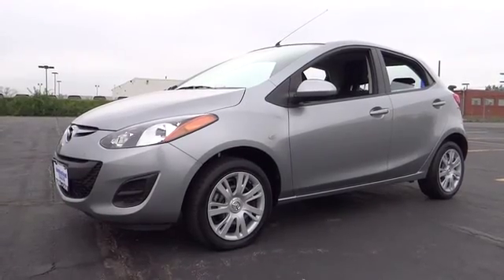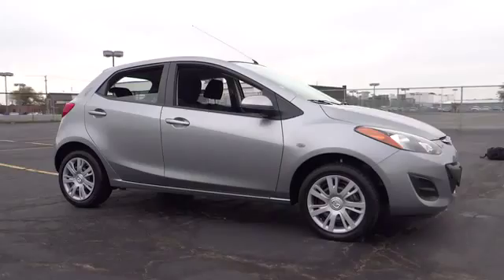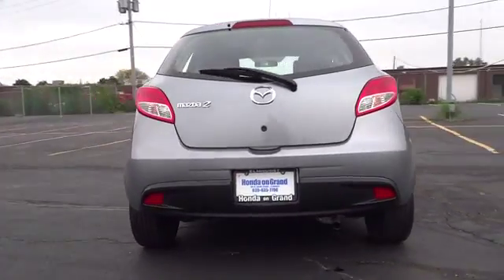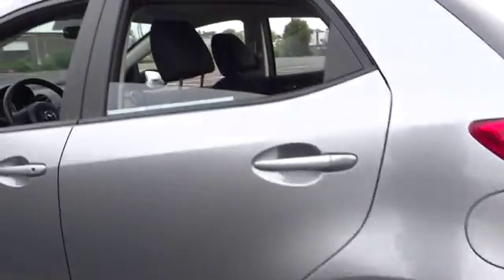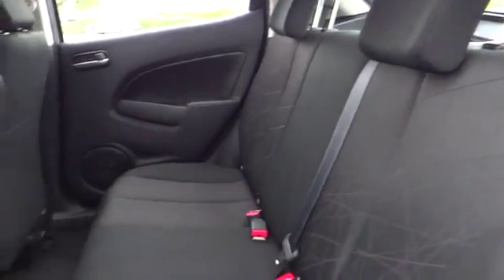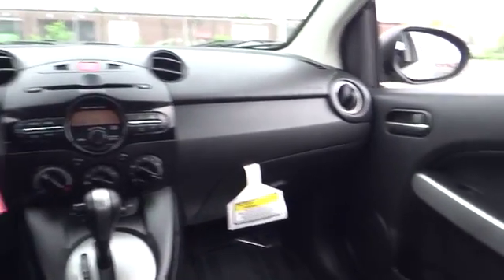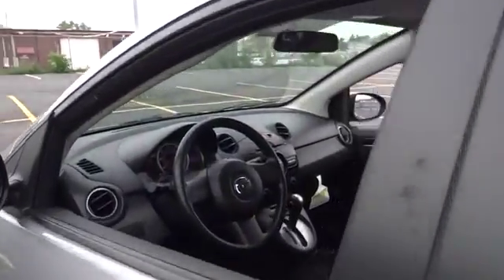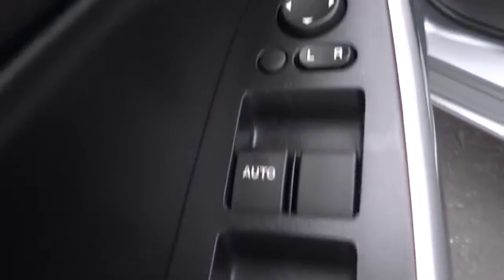2013 Mazda Mazda2 Chicago, Elmhurst, Oak Park, Naperville, Schaumburg P2609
Honda on Grand: Servicing Elmhurst, IL near Chicago, Elmhurst, Oak Park, Naperville, Schaumburg
2013 Mazda Mazda2  - Stock#: P2609 - VIN#: JM1DE1KY9D0156233